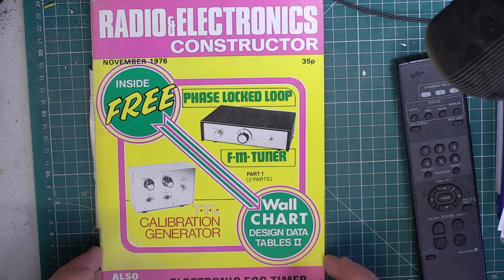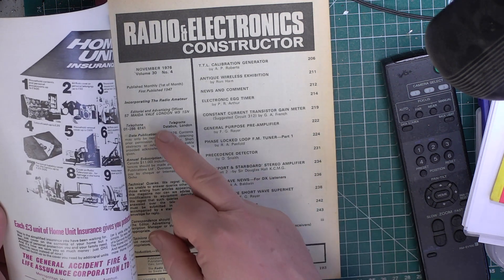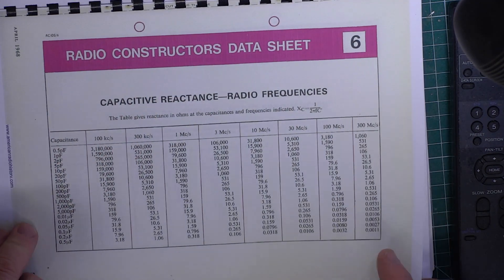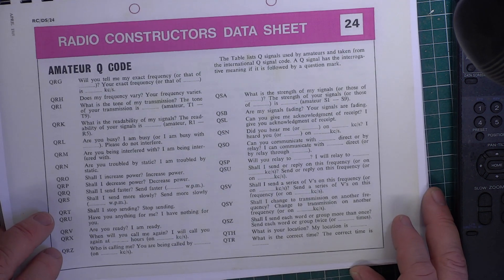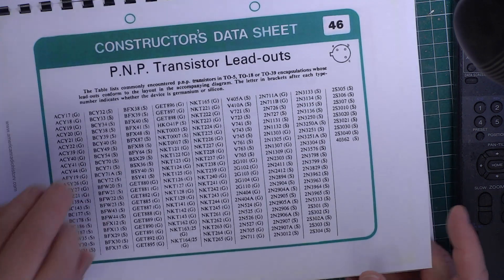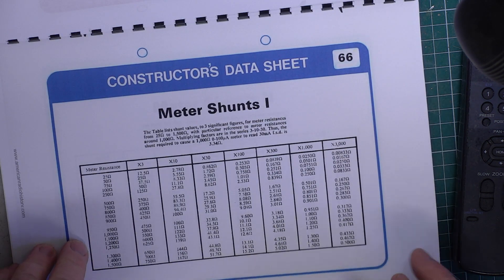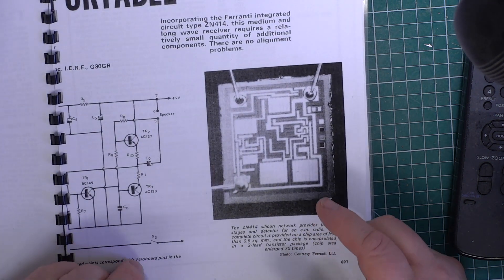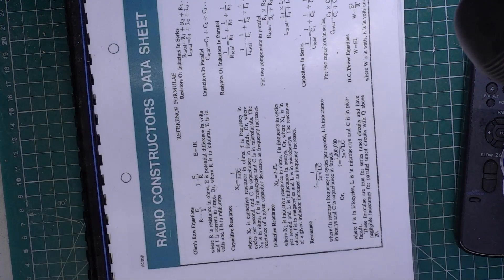Radio Constructor Datasheets 1968 to 1980's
Showing & discussing some of the very useful datasheets that were usually printed on the inside back cover of this UK magazine from Feb 1968 to gthe 1980's. Though some of this data is now useless/pointless; much is relevant today.

I have original copies of every one of these magazines right from issue 1 until it was taken over to become Radio & Electronics World.

Here I'm showing what I've scanned or downloaded...the first 75 of these sheets.

Richard, G0OJF

Ancaster, Lincolnshire, UK